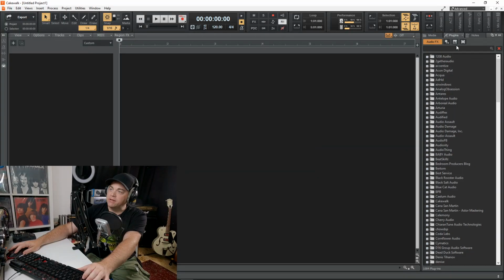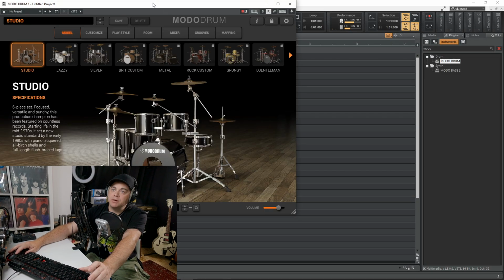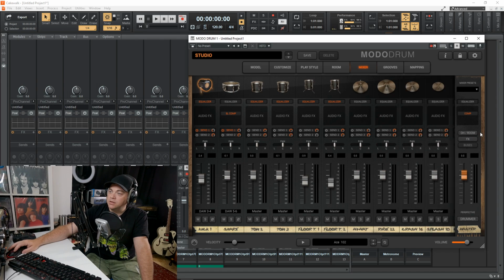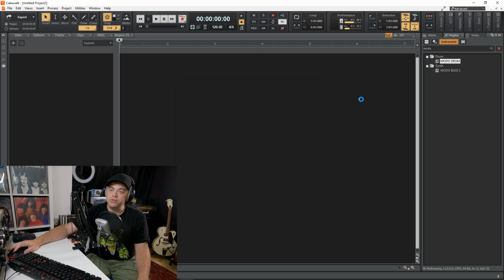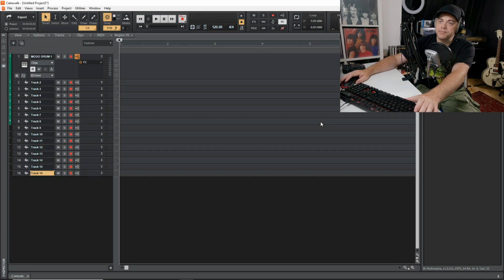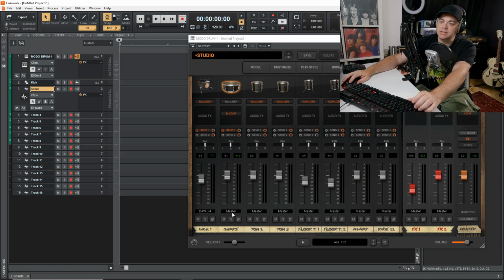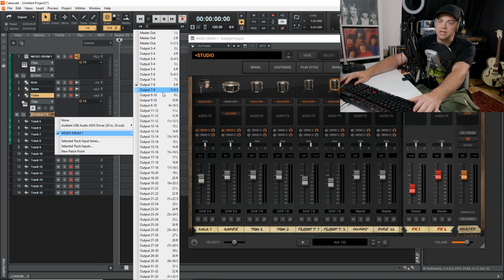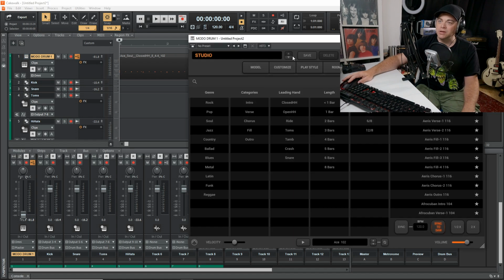How To Setup Modo Drum In Cakewalk by Bandlab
In this video I look at how to setup IK Multimedia Modo Drum in Cakewalk by Bandlab Free DAW. This will work with the free Modo Drum CS and of course the paid versions too. Next check out the free Modo Bass CS by clicking

1️⃣ Get the plugins the pros use visit Waves Plugins

2️⃣ Check out the latest Deals on Music Gear at Sweetwater ⇩⇩⇩⇩

3️⃣ Save on some of the best plugins available today. Visit Plugin Boutique and find the best deals on the best plugins.

4️⃣ Upload unlimited songs to Spotify, iTunes, Amazon, and over 150 outlets plus keep 100% of the royalties with DistroKid.

🎶🎵 Sections Of This Cakewalk Tutorial Video 🎵🎶
0:00 2 Ways to Setup Modo Drum in Cakewalk by Bandlab
0:04 The First Way You Can Setup Modo Drum in Cakewalk by Bandlab
0:18 Synth Options Dialog Window
1:19 First Way To Assign Drums To Their Own Tracks
3:53 The Way I Prefer To Setup Modo Drum In Cakewalk
5:00 Creating A Stereo Drum Bus
5:20 Inserting Multiple Tracks At Once
6:08 Assigning Drums To Tracks
8:56 Where You'll Put Your Midi
9:33 getting More Control Of Your Drums
10:01 Add the Free Modo Bass

In this video Zane from Audio Tech TV (formerly Simple Green Tech) looks at how to setup Modo Drum in Cakewalk by Bandlab. This Cakewalk tutorial looks at using multioutput instruments in Cakewalk so you can assign each, individual, drum to it's own track. this will allow you to use VST FX on individual drums plus send them all to a drum bus where you can add a bus compressor, EQ or whatever you want. Take control of your drum sound and setup IK Multimedia's Modo Drum right.